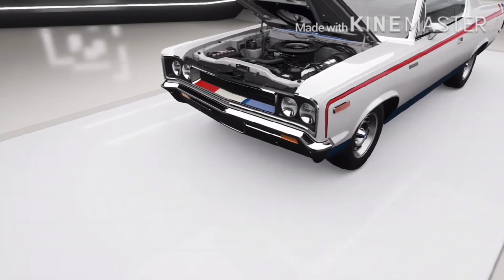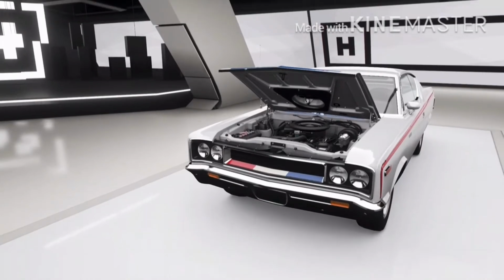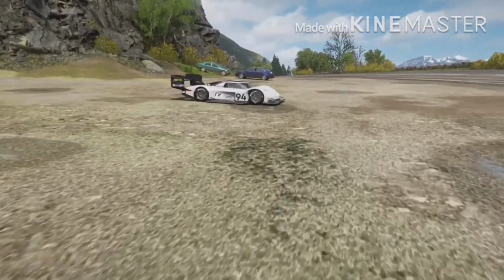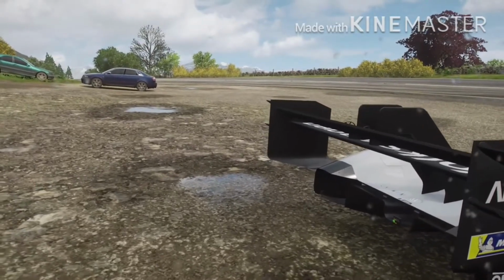the uk winnings skit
apologies for being gone for a bit I was working on this skit let me know if you want to see more like this